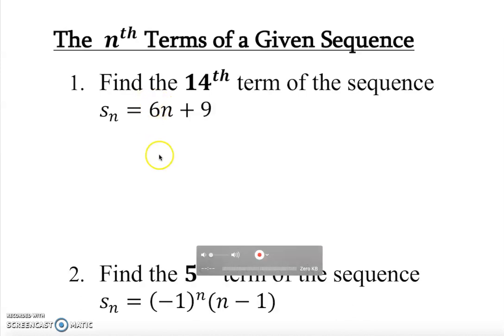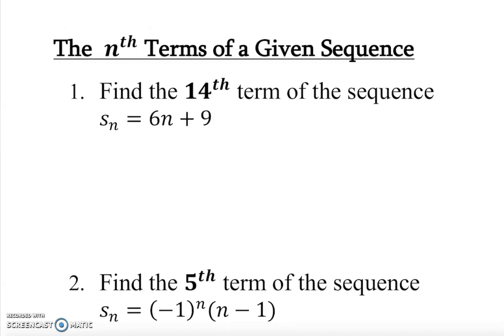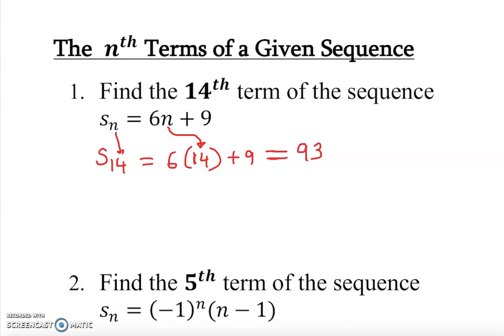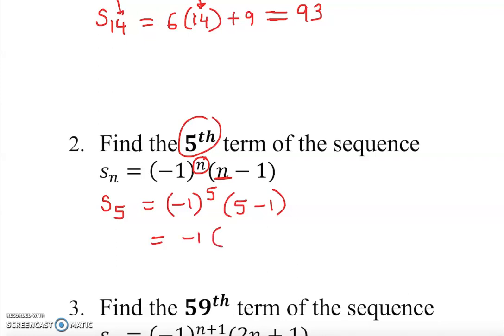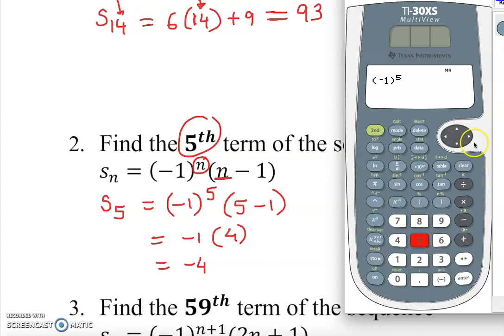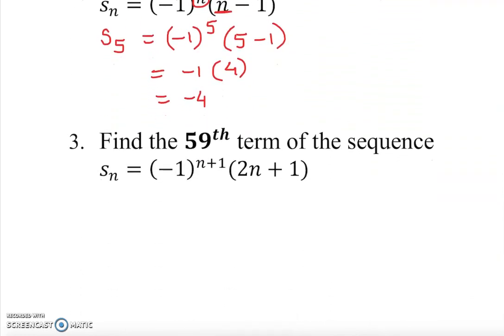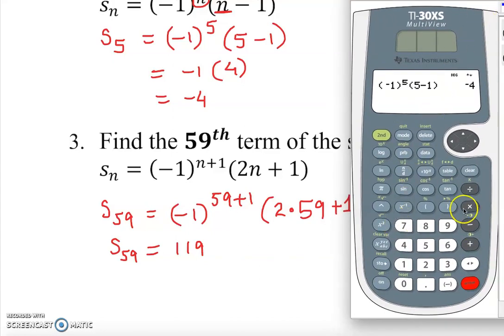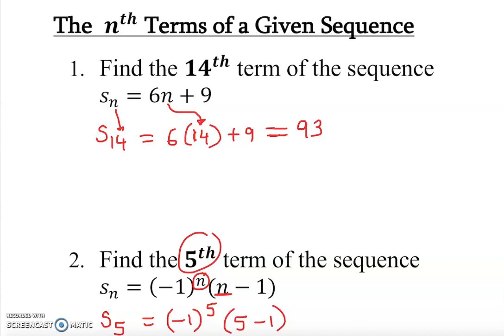Finding The nth Term of a Sequence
After watching this video, you will be able to find nth term of any sequences.